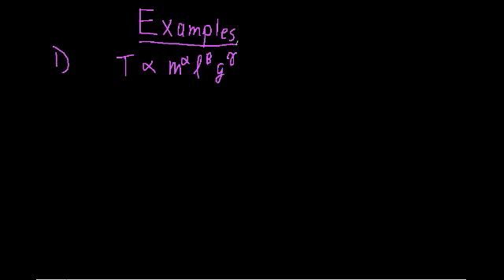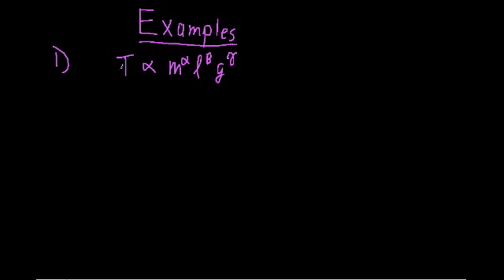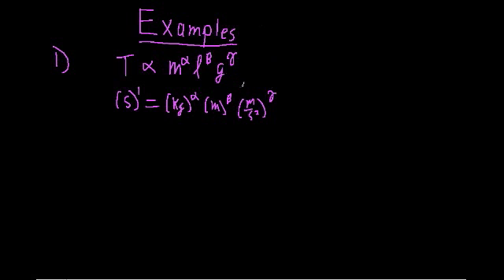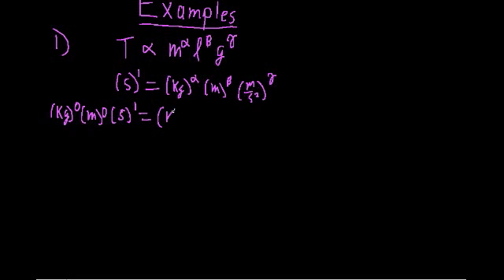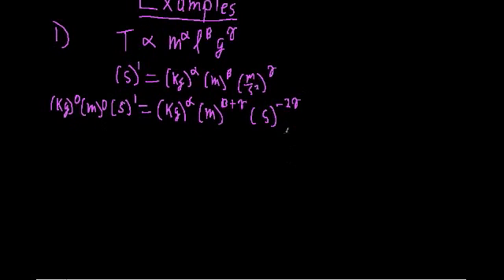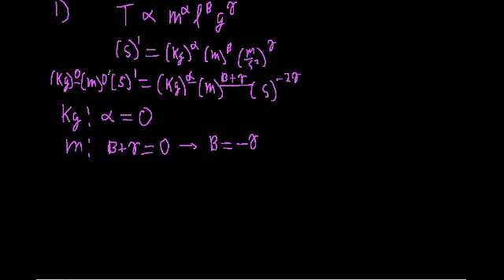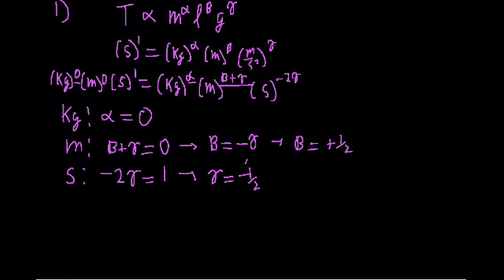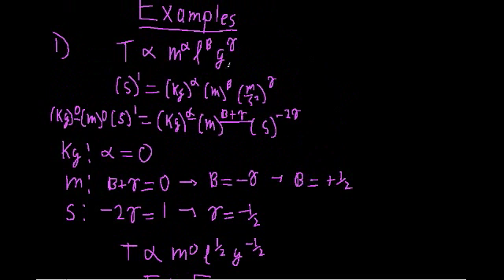SHM problems 1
A series of practice problems to really apply what we've learned about simple harmonic motion. (part 1)

 All problems come from the book "Vibrations and Waves" by George C King